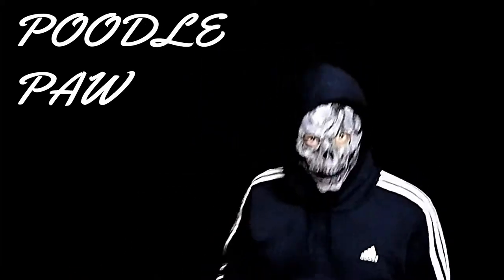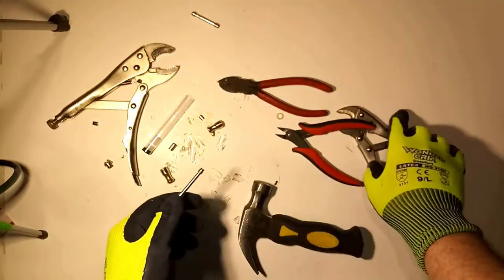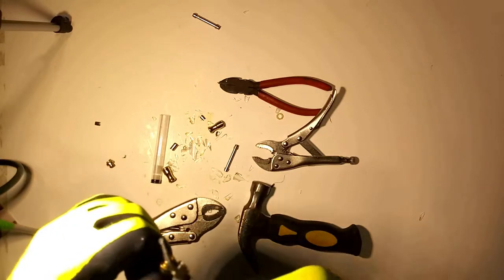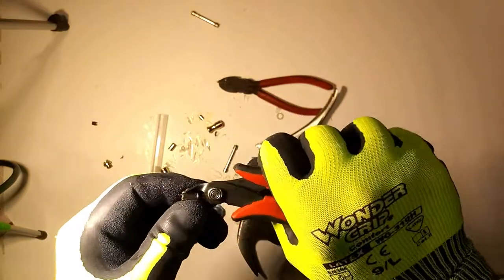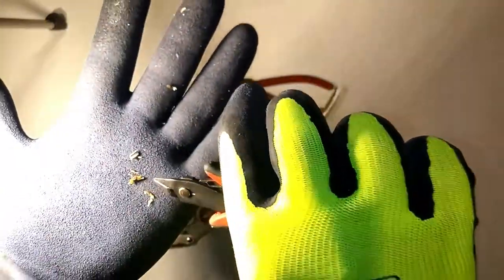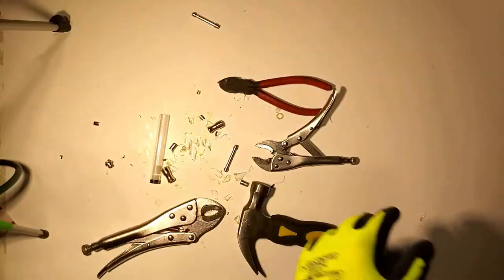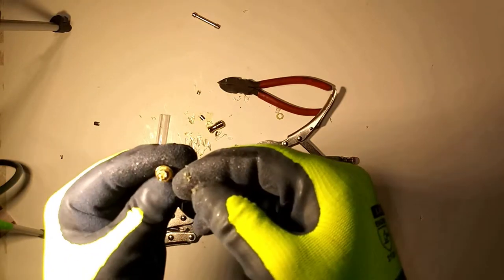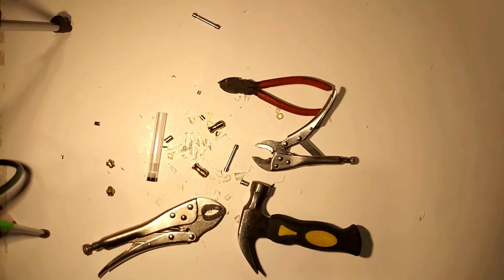Brass Knuckle Coil Review #2 - What fiber is in the coil?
Peace N Love, PoodlePaw, Poodle Paw